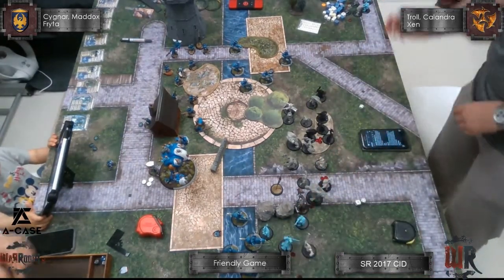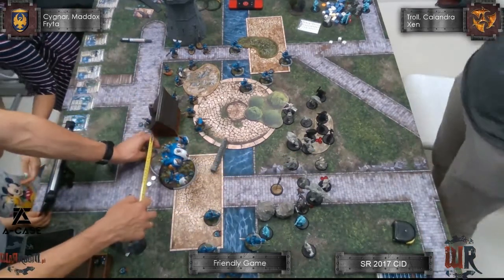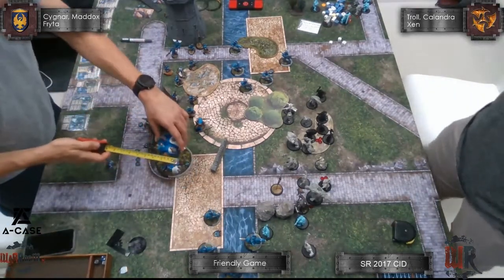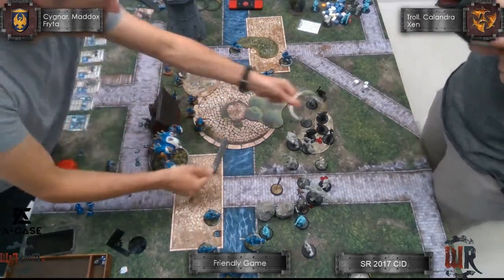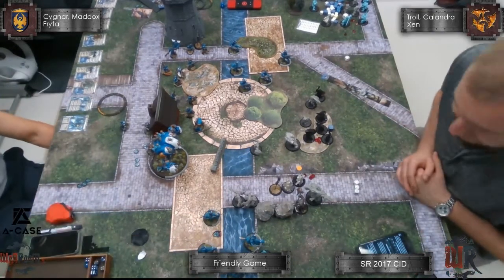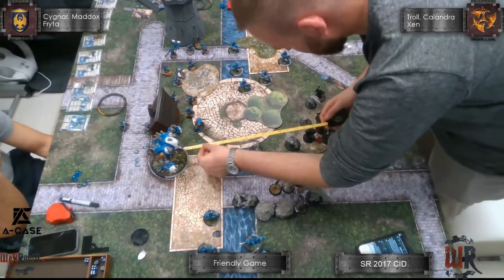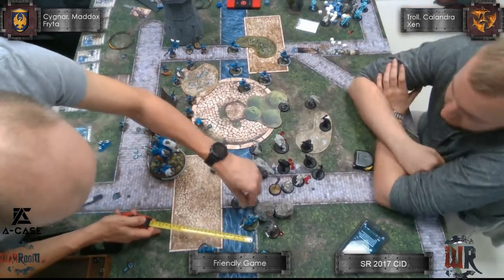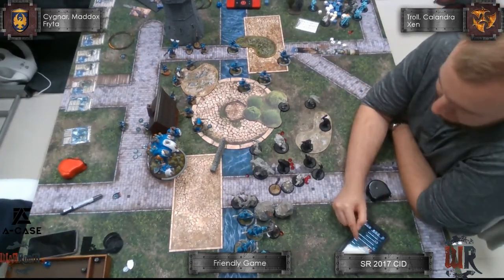Battle Report 044 - SR2017CID Cygnar Maddox vs Trollbloods Calandra - English Commentary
Major Beth Maddox - WJ: +30
-    Squire - PC: 0
-    Hurricane - PC: 39 (Battlegroup Points Used: 30)

Journeyman Warcaster - PC: 4
-    Firefly - PC: 8

Storm Lances - Leader & 4 Grunts: 20
Stormblade Infantry - Leader & 5 Grunts: 10
-    Stormblade Infantry Storm Gunner - PC: 2
-    Stormblade Infantry Officer & Standard - Officer & Standard: 0

THEME: Storm Division

Calandra Truthsayer, Oracle of the Glimmerwood - WB: +27
-    Trollkin Runebearer - PC: 4
-    Dire Troll Bomber - PC: 19 (Battlegroup Points Used: 19)
-    Dire Troll Mauler - PC: 15 (Battlegroup Points Used: 8)
-    Troll Axer - PC: 10

Braylen Wanderheart, Trollkin Outlaw - PC: 5

Trollkin Fennblades - Leader & 5 Grunts: 9
-    Trollkin Fennblade Officer & Drummer - Officer & Drummer: 5
Trollkin Highwaymen - Leader & 9 Grunts: 15
Trollkin Warders - Leader & 2 Grunts: 10
Krielstone Bearer & Stone Scribes - Leader & 5 Grunts: 9